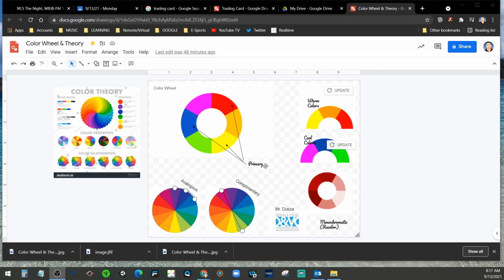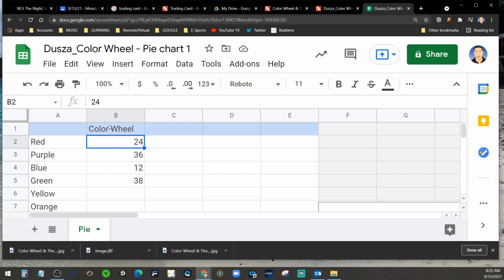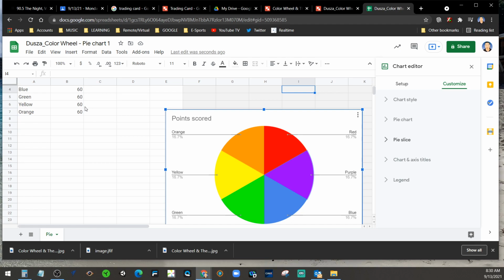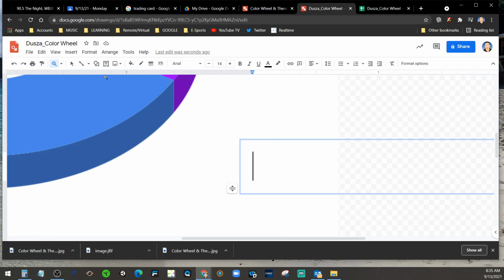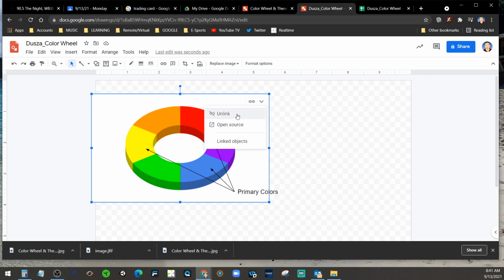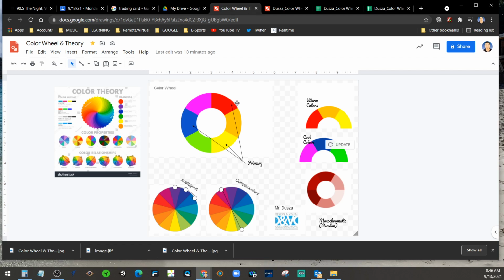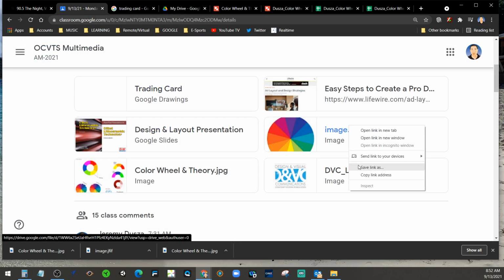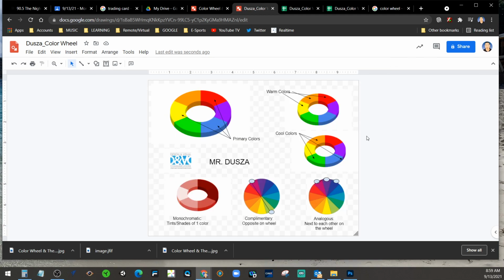913 Color Wheel